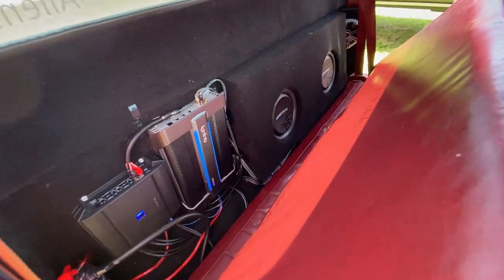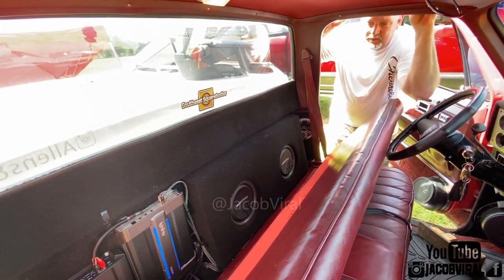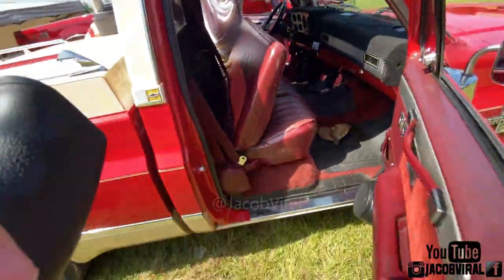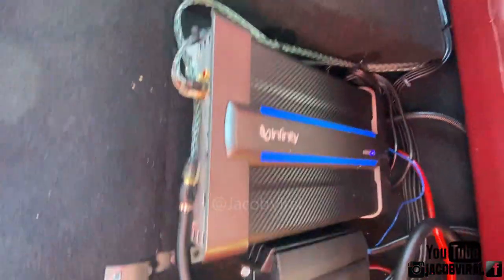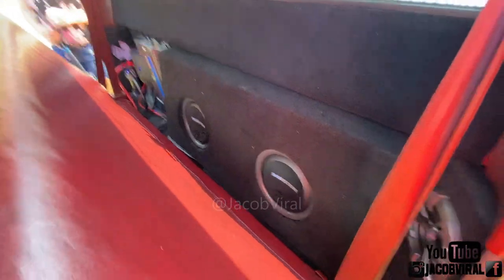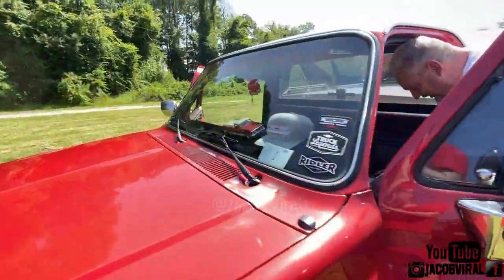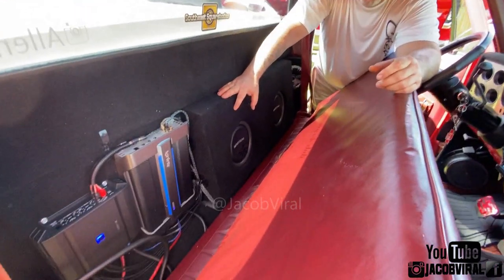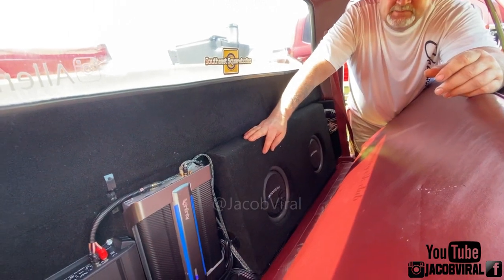HOW DOES THIS $65 SHALLOW MOUNT SUB SOUND?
📝Equipment & Notes
Soundstream shallow mounts Sub
Soundstream PSW.104 Picasso Series 10″ 500W Shallow Subwoofer
1 Farad Capacitor
Ifinity Amp
4 Super Tweeters in dash
2 normal tweeters in dash
Sealed Box
1985 Chevy
Stock System
Allen White's Build
Stock Alternator
Stock Battery
Alpine 4 channel amp
Show: Thunder at the Castle Show 2020

🛒Shop Everything Audio⬇️
0 Gauge Wire
Speaker Wire
Fuse Block
Amp Fan
Big 3 Kit